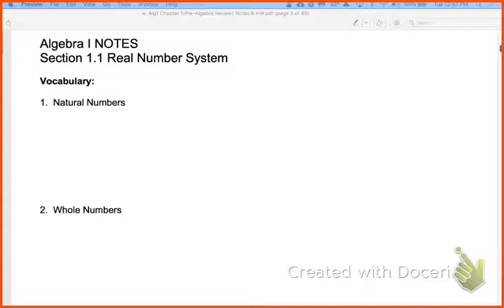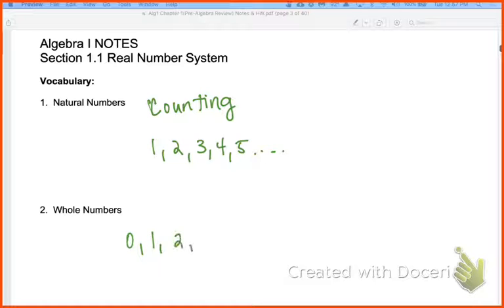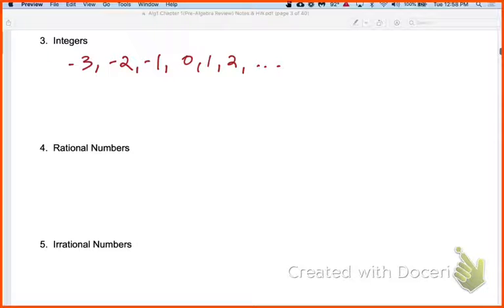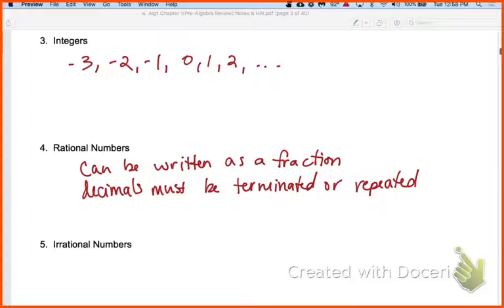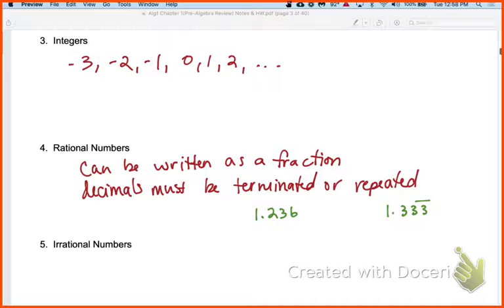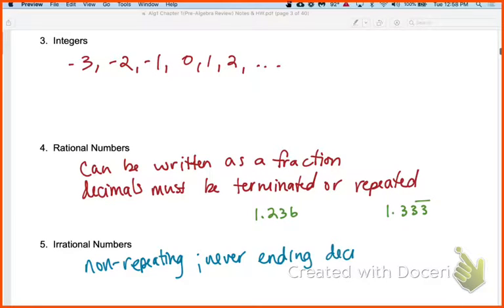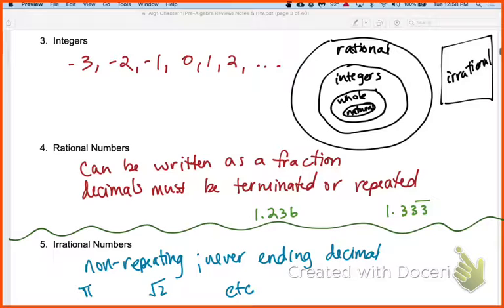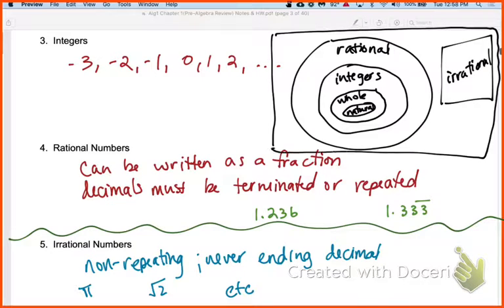Alg1 Notes 1 1